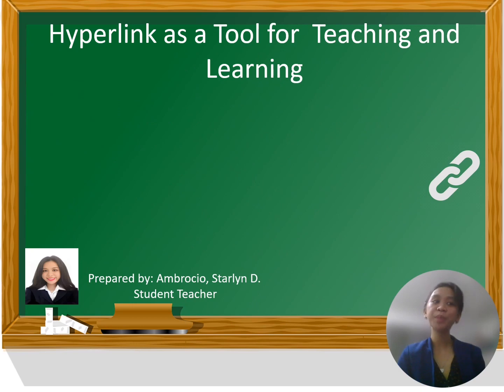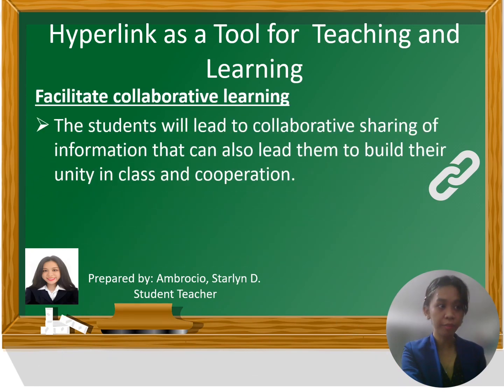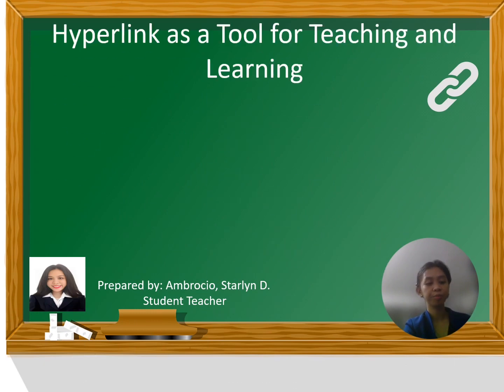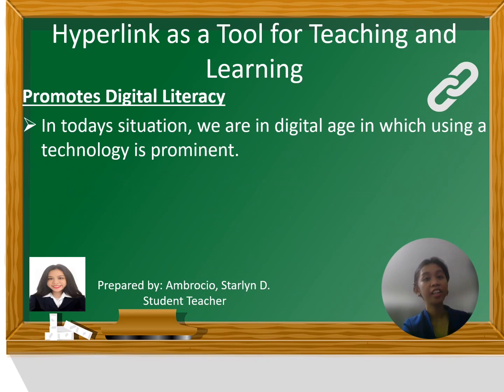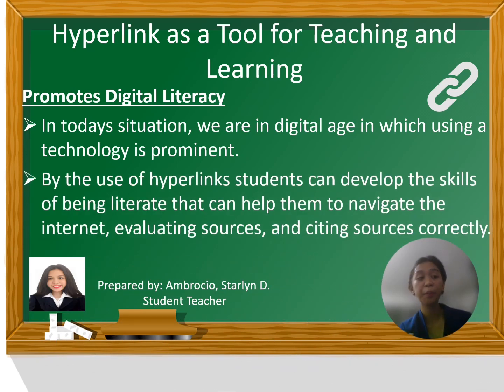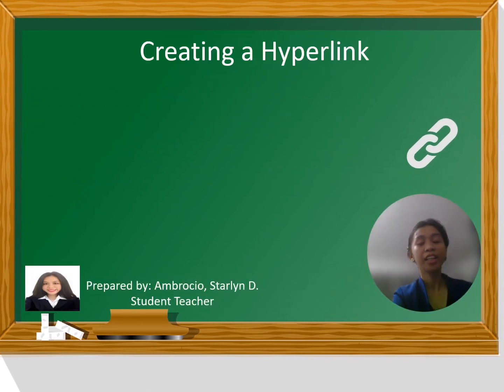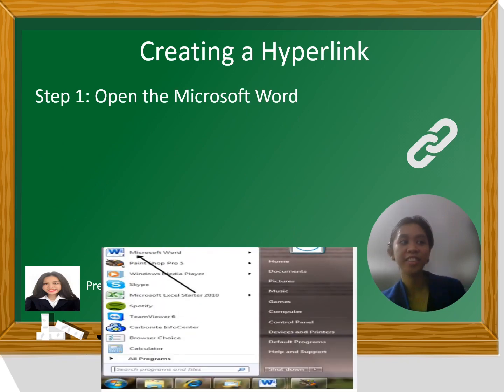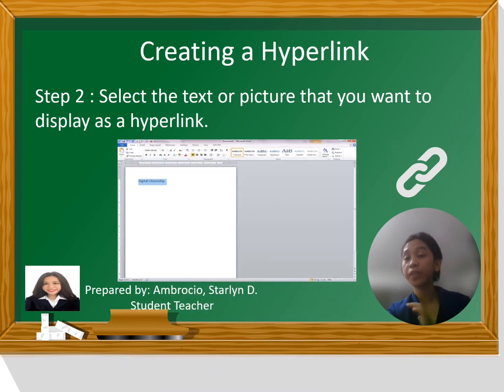HYPERLINK_FINAL_DEMO